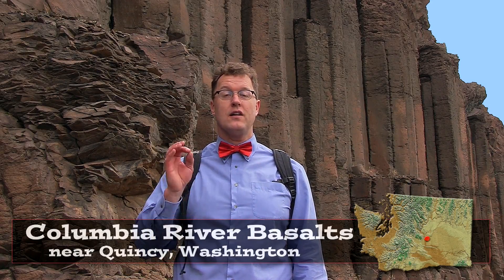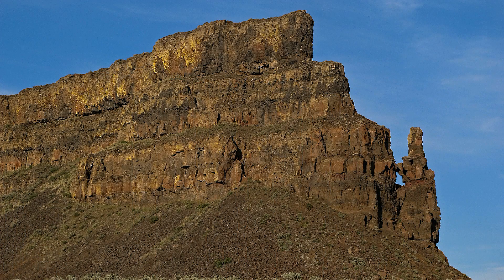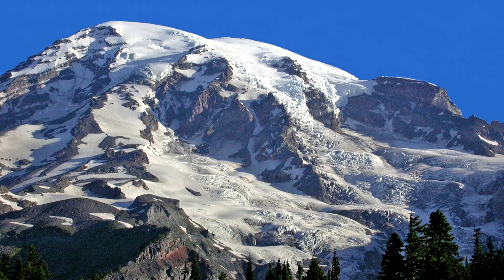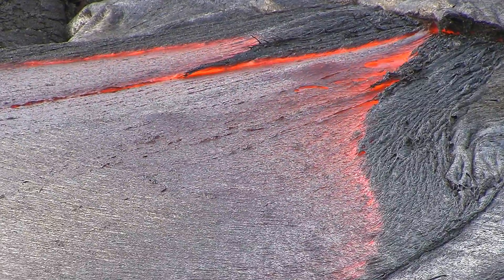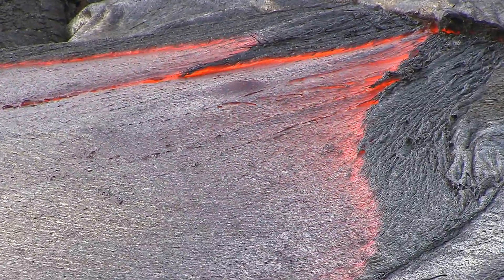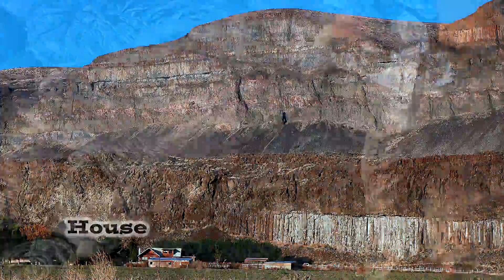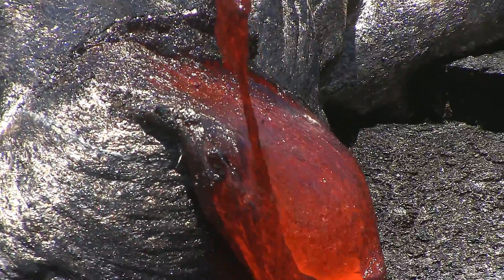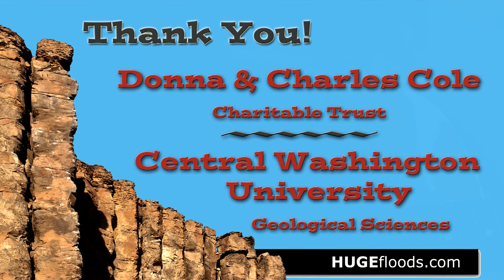Columbia River Basalt Group - Related to Cascade Volcanoes?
Massive lava flows covered much of the inland Northwest 17-6 million years ago. The Ice Age Floods "Missoula Floods" later cut deep coulees and channels into the basalt flows.
The basalt surged to the surface through fissures - like cracks in the bottom of a row boat. The stack of basalt layers is more than 2 miles thick at some locations. More than 300 lava flows erupted.
Cascade volcanoes (Rainier, St. Helens, Hood, etc.) are not related to the Columbia River Basalt flows - The chemistry does not match! The Columbia River Basalts flowed from fissures to the east.
The Columbia River Basalts are believed to be connected to the hotspot now under Yellowstone National Park. Photos, video and map are used to illustrate.
Geologist make comparison between Columbia River Basalts and lava basalt flows in Hawaii.